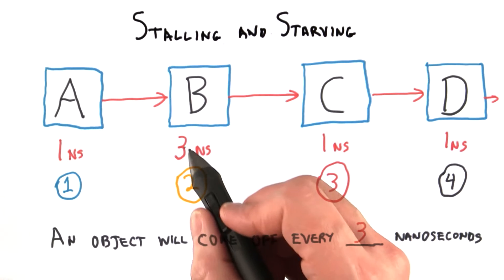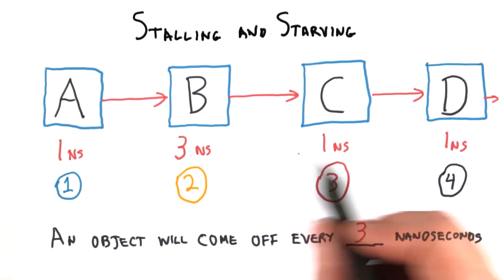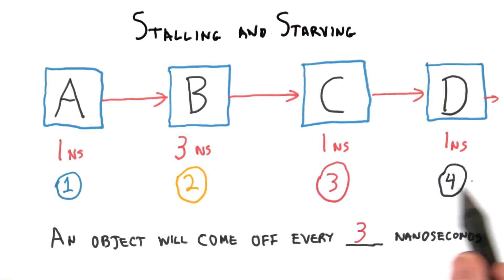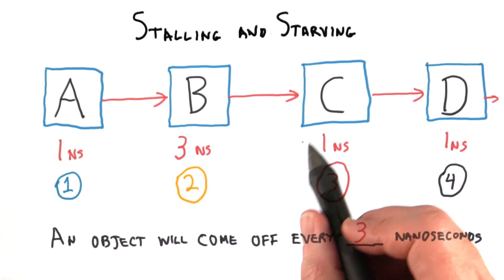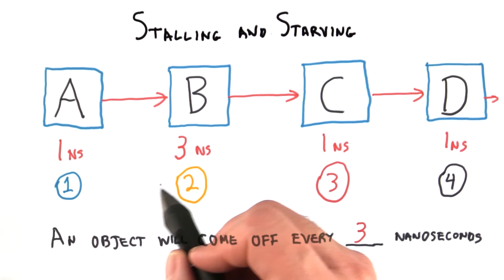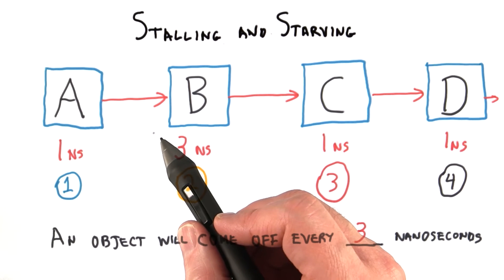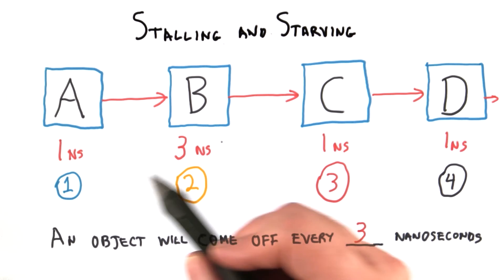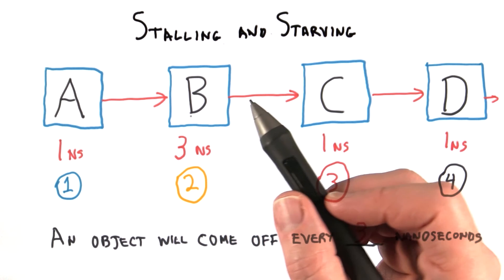Stalling and Starving - Interactive 3D Graphics